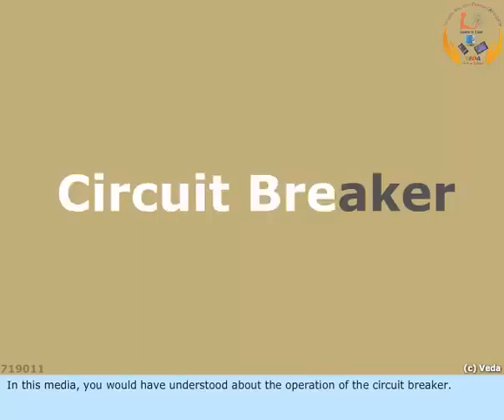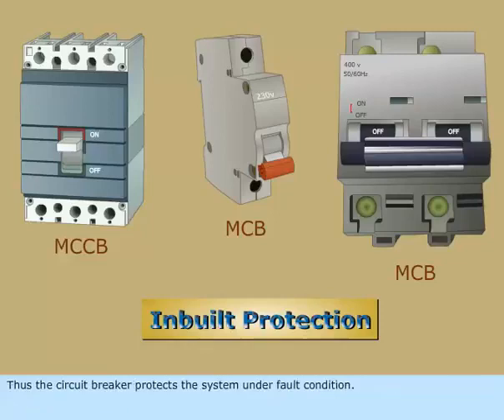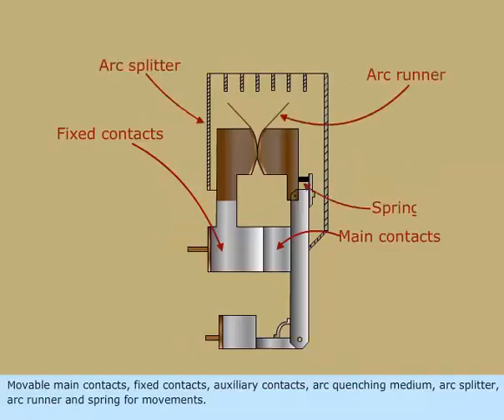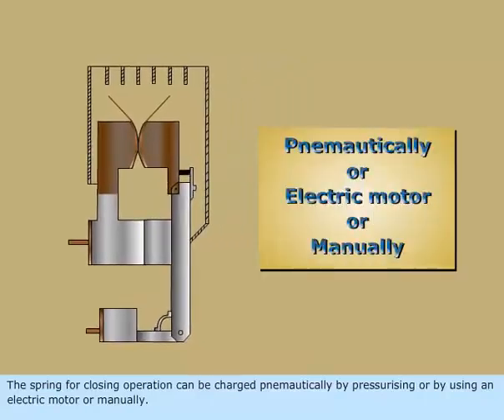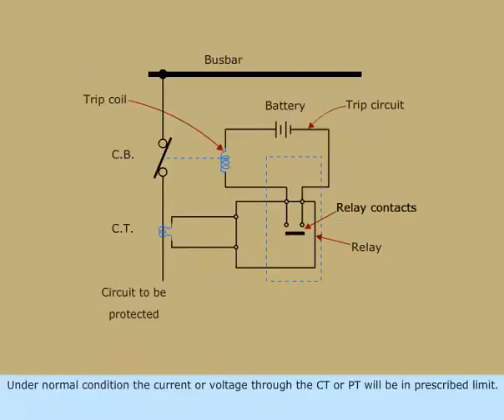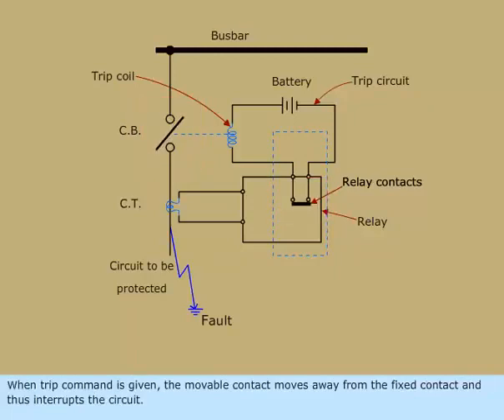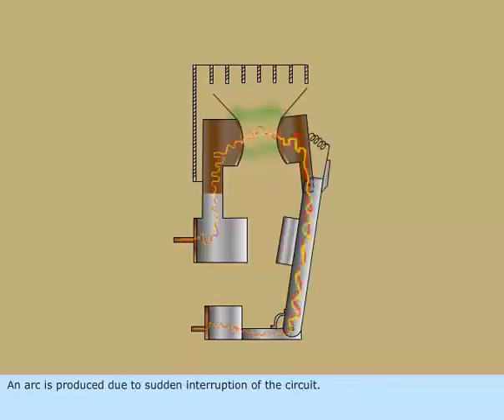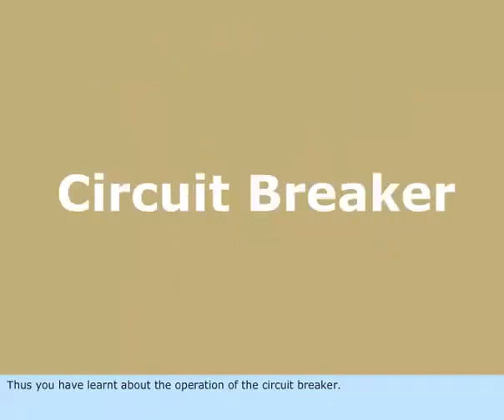CB |CIRCUIT BREAKER |WORKING OF CIRCUIT BREAKER | ELECTRICAL ORAL | MMD CLASS 4 ORALS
Thanks and regards with credit to DG E-LEARNING